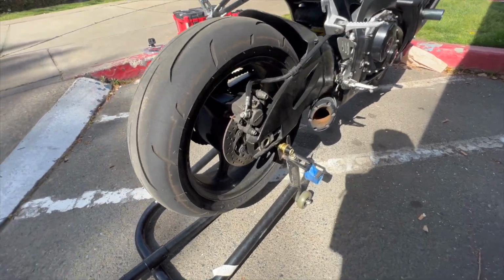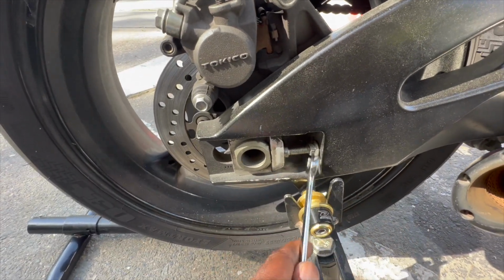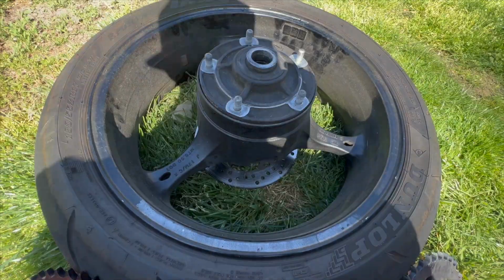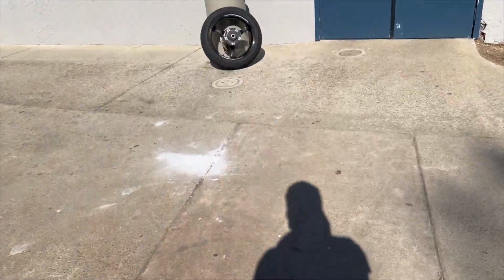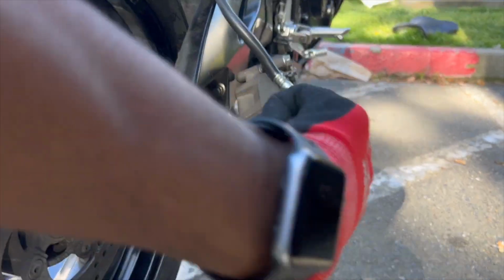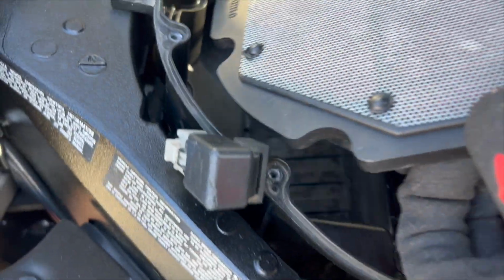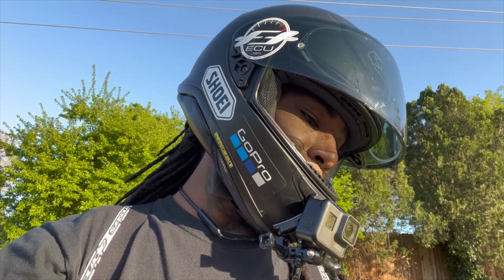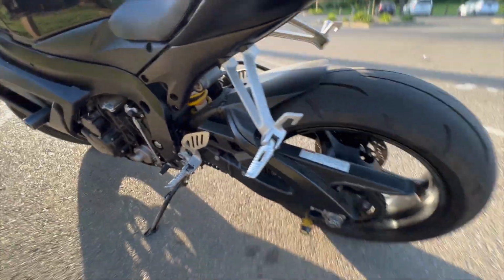FIRST WHEELIE ON MY GSXR-600 AFTER INSTALLING VORTEX SPROCKET & SOME LOVE | EPISODE 27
Yooooo StreetLife Fam!

I decided to record a video on changing out my old aluminum sprocket for the Vortex steel sprocket, cleaned out the OEM Suzuki air filter, and de-pinned "30" the exhaust servo wire from the ECM on the GSX-R 600. After these changes, I noticed a major difference while riding.